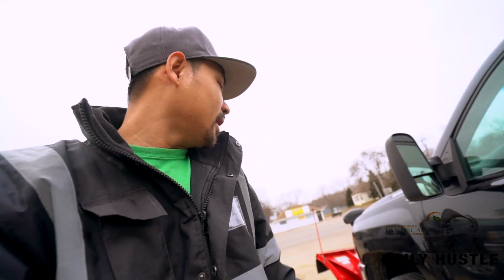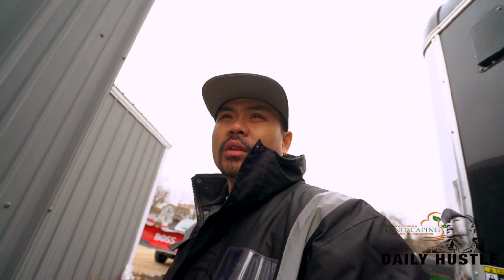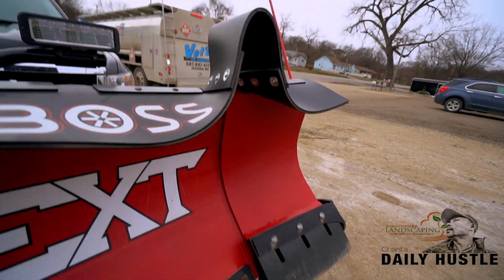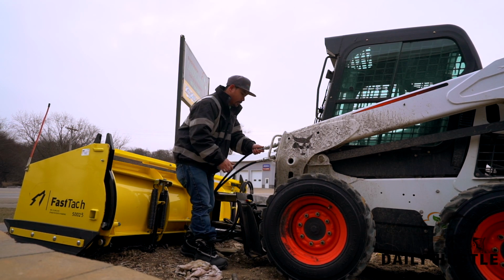Getting Ready For Big Snow Storm in March !!!!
Check out

-Camera Gear Currently Used

(Sony Set Up)

Camera Body
Camera Len
Gorilla Pod

-Camera Gear Perviously Used

(Canon Set Up)

Camera Body
Cheap Camera Len
Expensive Len
Gorilla Pod

Bluetooth Thing I wear around my neck

Refective Jacket I wear

Music